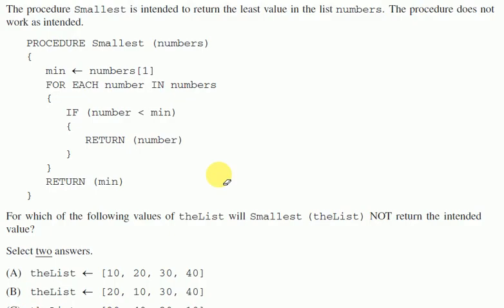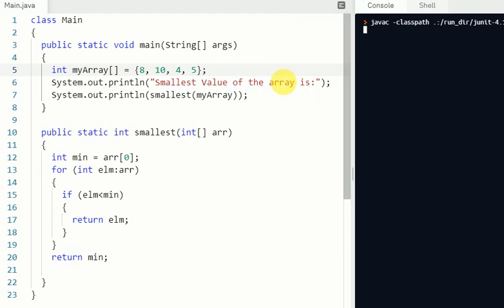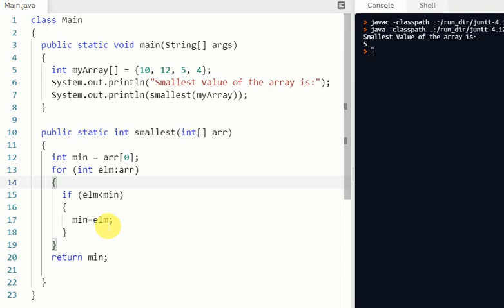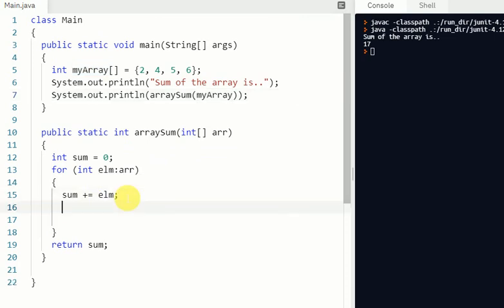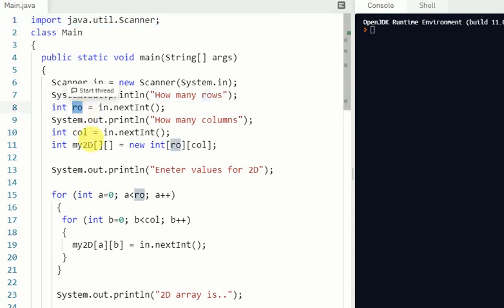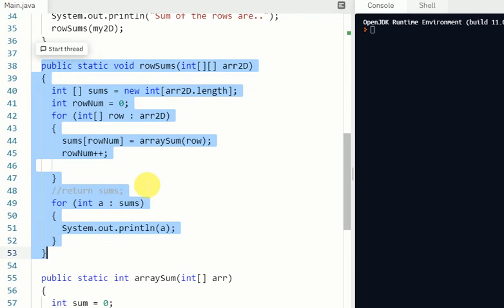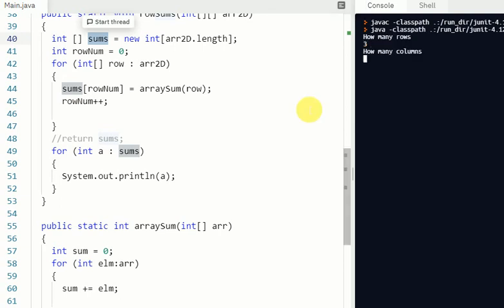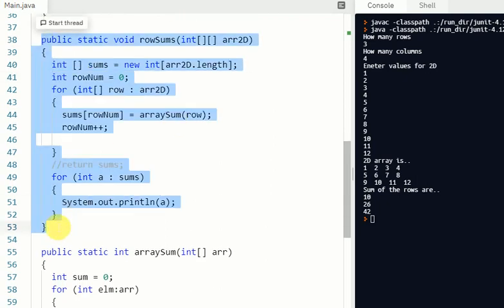Java:Methods with 1D & 2D Arrays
Code Discussion:
How to pass an array to a different method?
How to receive an array as a parameter from a different method?
How to calculate smallest or highest value of an array in a method and call it in another method?
How to add all the elements of an array and display the Sum in a different method?
How to add elements of rows of a 2D array and save all the sums in another (1D) array?